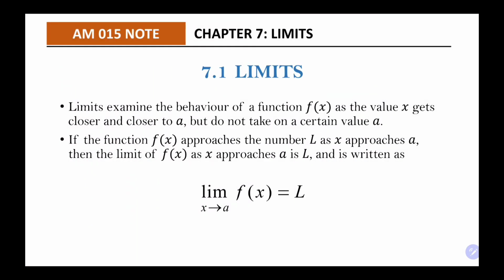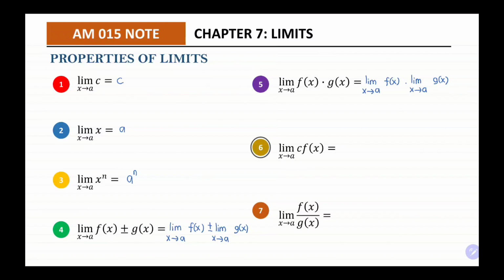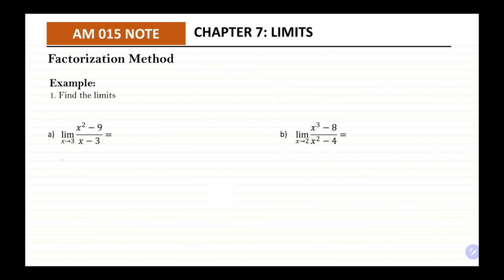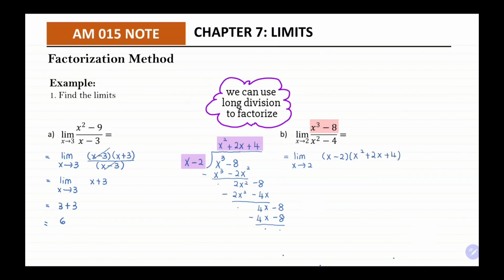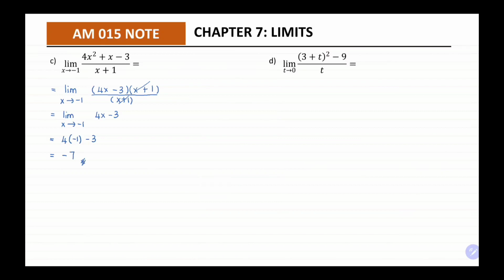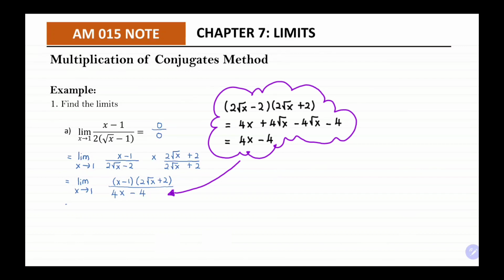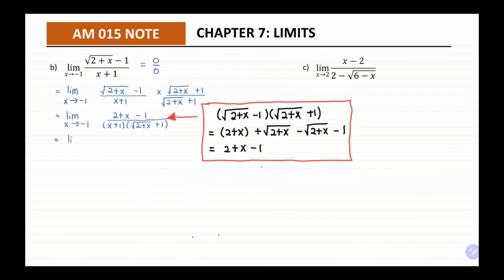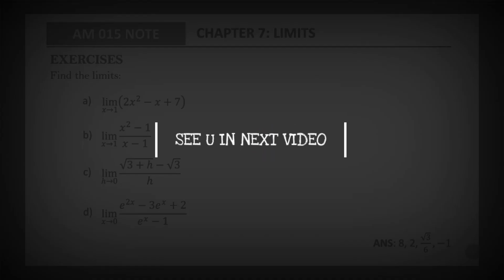(1/3) CHAPTER 7: LIMITS